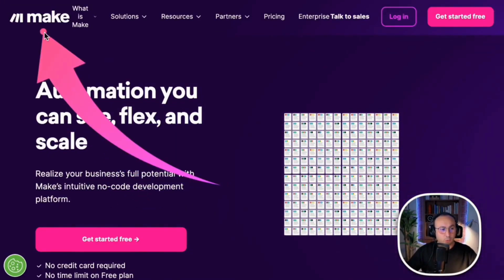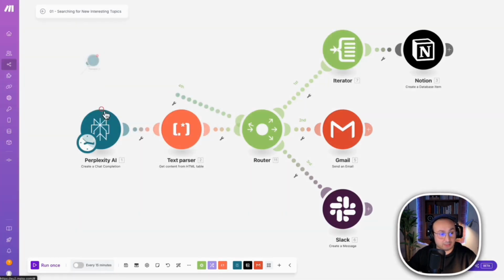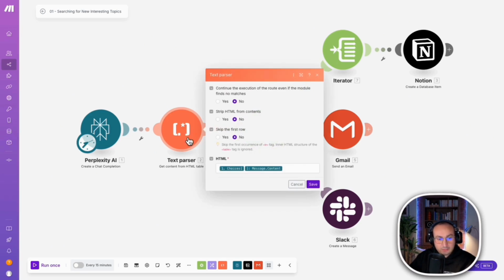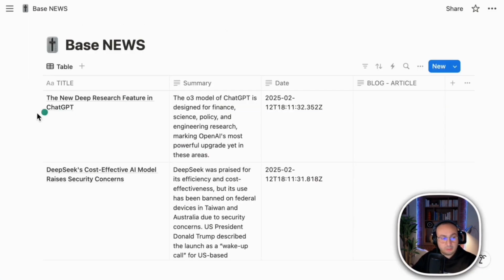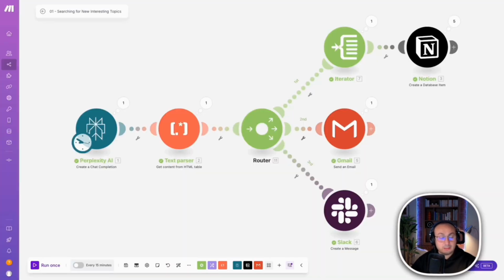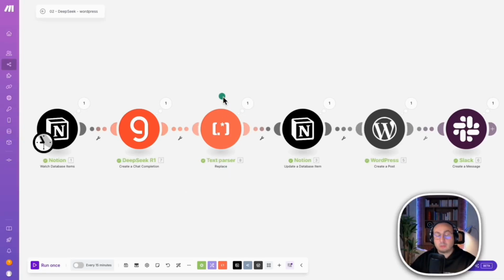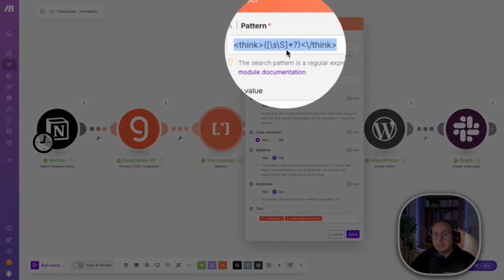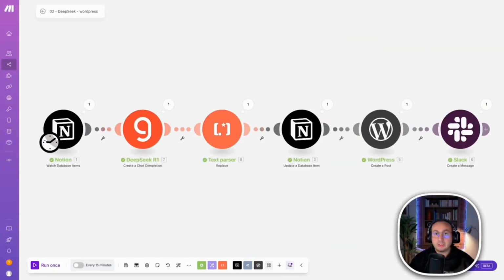🚀 DeepSeek x MAKE: The Ultimate Hack for Competitive Intelligence (Copy-Paste FREE Make Template) ⚡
👉  Notion : ttps://automatisation.notion.site/Prompt-DeepSeek-for-Bolt-new-1973d6550fd980efac97ebfbc2fc8314?pvs=4

Discover how to automate your competitive intelligence with DeepSeek and Make in this complete tutorial! Learn how to import scenarios, connect Perplexity, integrate Slack, and more to boost your marketing strategy. Copy my free Make template and streamline your intelligence gathering effortlessly!

⏱ TIMESTAMPS:
00:00 - Introduction to automation with Make & DeepSeek
02:47 - For YouTube: Sharing my Make training
03:24 - Importing my scenarios into Make
04:38 - Connecting Perplexity to Make
07:08 - My prompt for Perplexity
09:54 - Converting HTML to a table
12:27 - Saving my data in Notion
16:01 - Sending an email with the latest news
17:26 - Connecting Slack to Make
19:05 - Running a scenario with Make
23:20 - Understanding my second scenario with DeepSeek
25:25 - My prompt for DeepSeek
28:13 - Understanding my WordPress publishing scenario
31:19 - Running my second scenario with Make

⏱  TIMELINE: